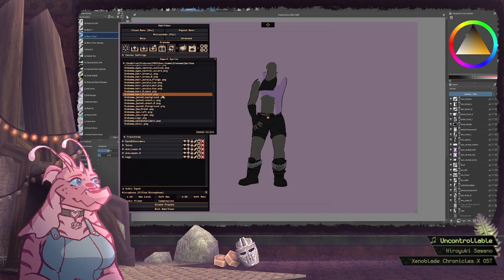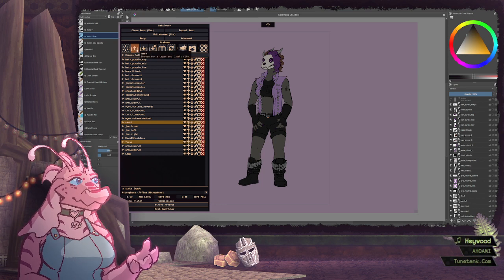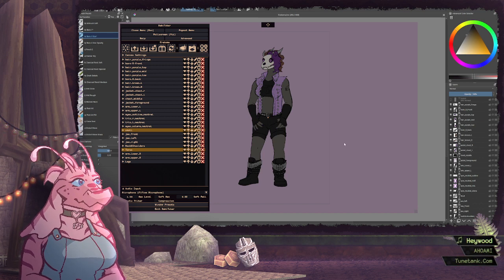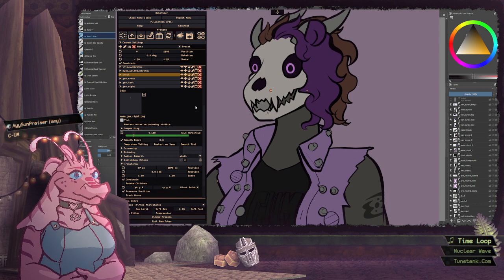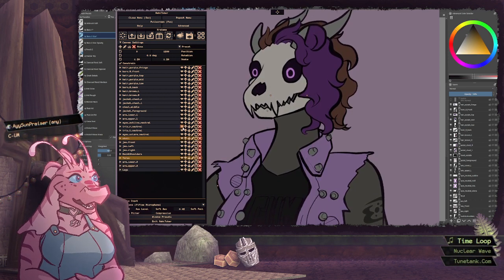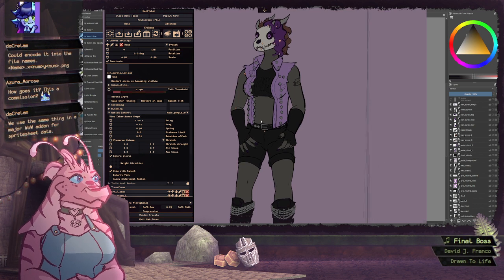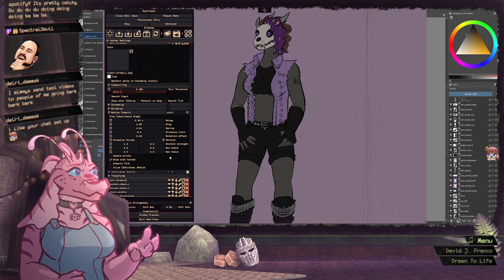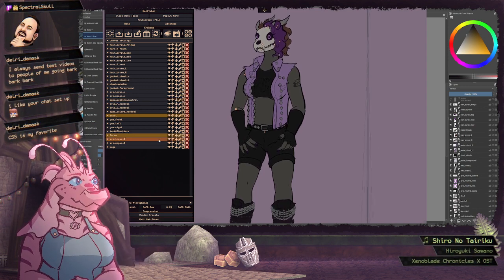Rigging a complex RahiTuber PNGtuber model with mouse tracking and physics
Here's another VOD snippet of me setting up a complex RahiTuber model!

00:00:00 Adding Layers and setting up Motion Inheritance
00:13:08 Setting up arm physics while keeping the hand still
00:21:21 Making the jaw move with speech volume
00:30:22 The correct method to get the jaw aligned
00:33:01 Adding physics to the hair
00:45:26 Mouse tracking for eye movement
00:47:51 Physics for other body parts